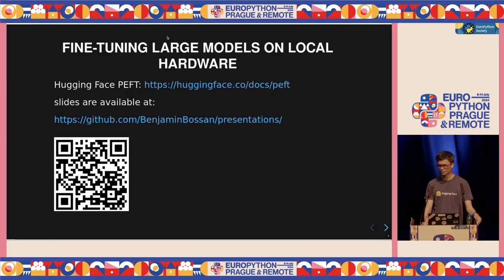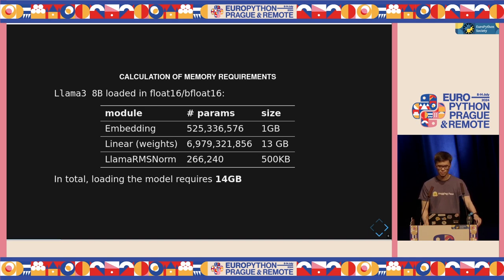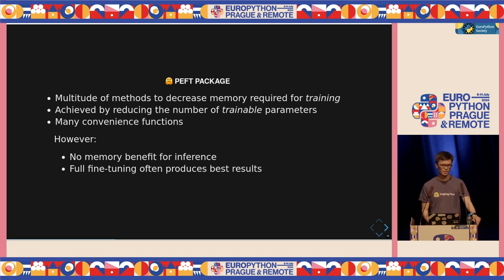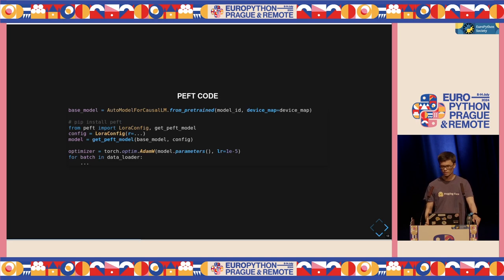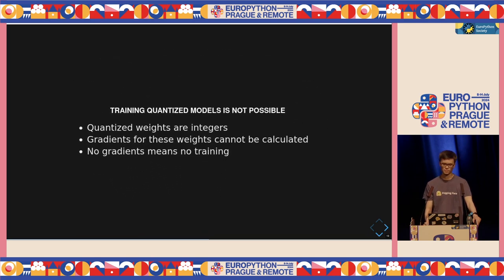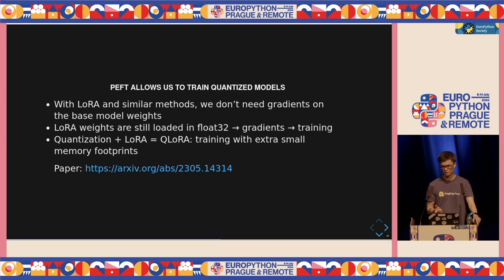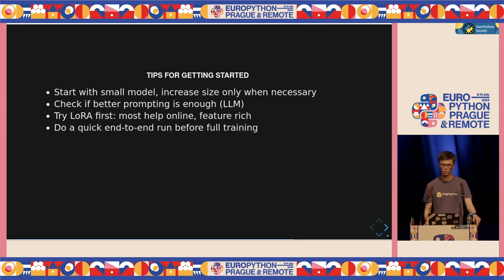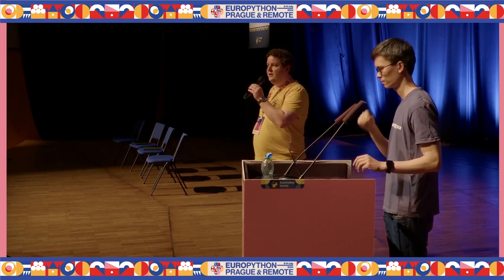Fine-tuning large models on local hardware — Benjamin Bossan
Fine-tuning large models on local hardware by Benjamin Bossan

Fine-tuning big neural nets like Large Language Models (LLMs) has traditionally been prohibitive due to high hardware requirements. However, Parameter-Efficient Fine-Tuning (PEFT) and quantization enable the training of large models on modest hardware. Thanks to the PEFT library and the Hugging Face ecosystem, these techniques are now accessible to a broad audience.

Expect to learn:

- what the challenges are of fine-tuning large models

- what solutions have been proposed and how they work

- practical examples of applying the PEFT library